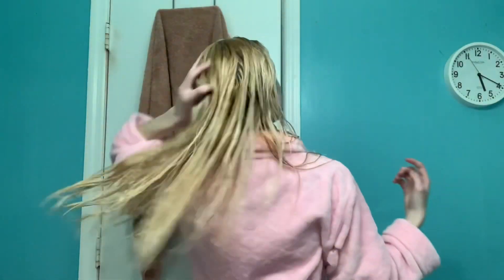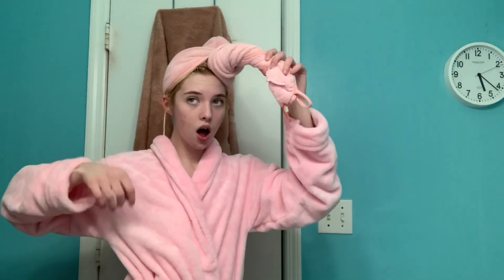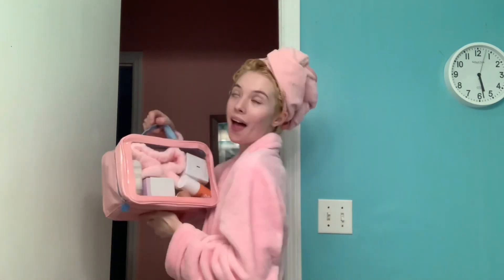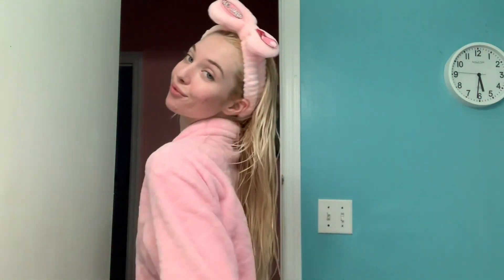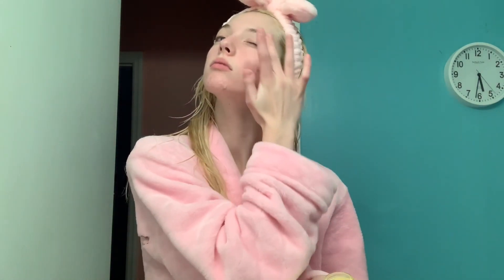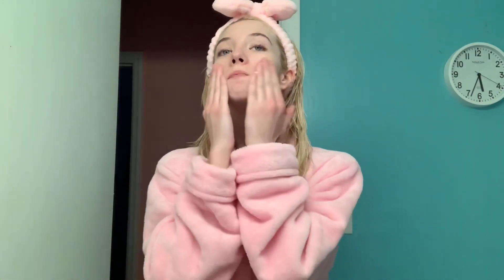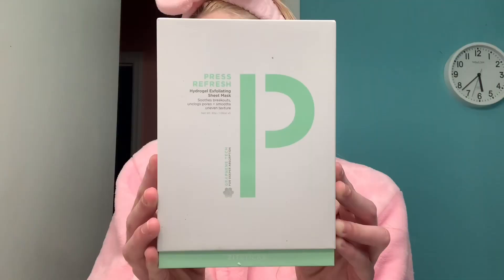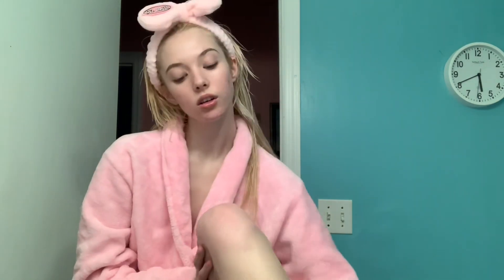My After Shower Routine/ Nightly Skincare Routine! Barbiedollbabe